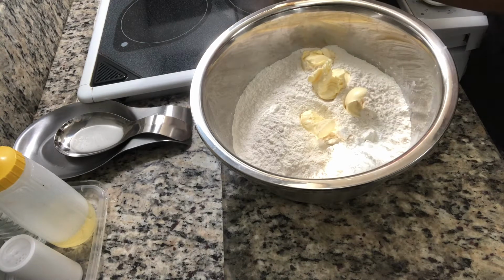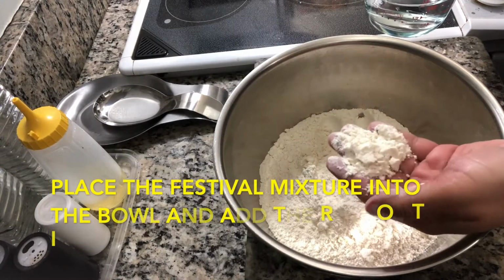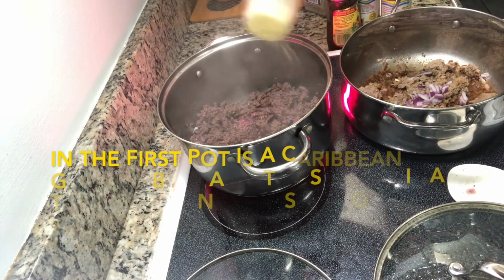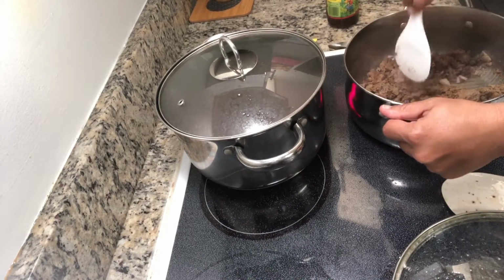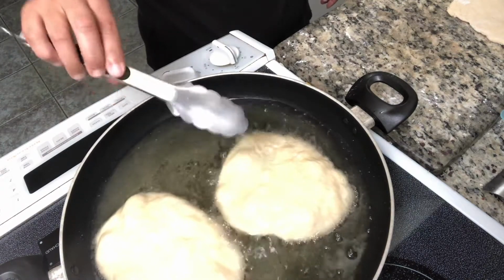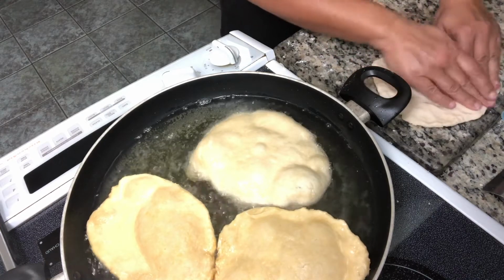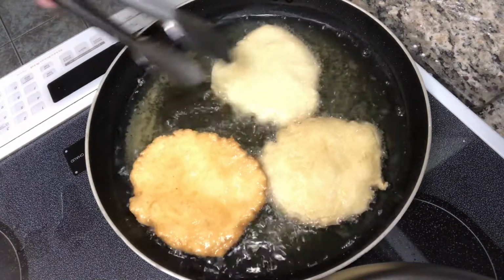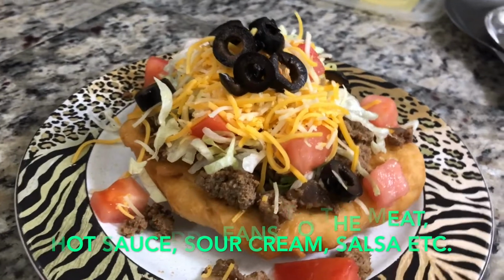How to make Native American Indigenous Fry Bread 2 Ways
Aquy Nitôpak tá Natôksak! Tôn Kutay?
Pupon Kutomawôk  Nutusuwis
Noyunc Nucapayuwôk
Matoac Nucupayuwôk
Seminole Tusotamawôk Nutáp

Native American Fry Bread Tacos

4 cups of flour
2 tablespoons of soft butter
1 teaspoon of salt
2 tablespoons of baking powder
1 cup of water
1 cup of milk

Festival Mix:

1 1/2 Cups Flour
3 tablespoons of Cornmeal
1/2 salt of Salt
3 tablespoons of raw sugar
1 teaspoon of Baking powder
1 teaspoon of Vanilla
1 Cup of Water

Meat Topping:

1-2 lbs. of ground meat of choice
1 teaspoon of Seasoning salt to taste
1/2 teaspoon of Pepper to taste
1 teaspoon of Onion powder
1 teaspoon of Garlic powder
1 teaspoon of Adobo seasoning
A dash of Crushed red pepper flakes
1/2 teaspoon of Cumin
2 tablespoons of water
1 teaspoon of Chili powder-optional
1 can of Kidney, pink, or pinto beans drained and washed

Caribbean Meat Topping:

1-2 lbs. Ground beef
1/2 diced purple onions
1 teaspoon of Onion powder
1 teaspoon of Garlic powder
1/2 teaspoon of Pepper
1 teaspoon of Maggi season up
1 Goya Beef bouillon
1/4 teaspoon of Walkerswood Jerk sauce
1 teaspoon of Garlic scallion and allspice seasoning
 1 can of kidney beans drained and washed

Other topping choices:

Shredded lettuce
Diced tomatoes
Shredded cheese
Sour cream
Hot sauce
Salsa
Black olives
Chopped scallions

Dessert topping choices:

Powdered sugar
Honey
Peanut butter
Butter and cinnamon sugar
Jelly or jam
Sugar glaze
Maserated strawberries with whipped cream
Maserated blackberries whipped cream or ice cream
Apple pie topping with Ice cream
Bananas foster with vanilla ice cream

In a large bowl add the flour, baking powder, salt, and butter and mix the ingredients around and squeeze the butter into the dry ingredients. Then start to add the liquids to form a dough. Knead until the dough is soft/smooth and well kneaded. Heat the oil on medium high heat in a frying pan. Then its hot, either roll out a piece of the dough into a circle or oval shape, or shape it with your hands instead, then carefully add it into the oil. Depending on how big your pan is you can add 2 or 3 to the pan. Fry them until they are golden on both sides turning once or twice when its puffed up and cooked all the way through, remove from the oil and strain it on paper towels. And repeat the process until all of the breads are fried.

Then make the meat, in a pot add the meat and the onions and seasoning and stir. Cook until the meat is no longer pink, then add the beans and a little water and cook until the beans are cooked and hot and combined with the flavors of the meat mixture.

Take the Fry bread and place it on a plate and top with any of the topping choices that you prefer. Enjoy!!

Táput Ni, Mus Kunáwuyumuw!!